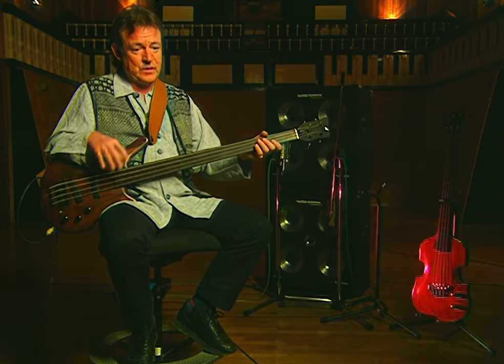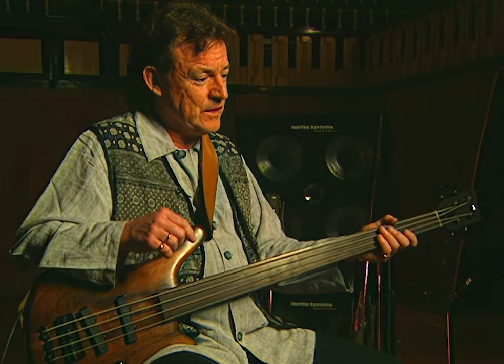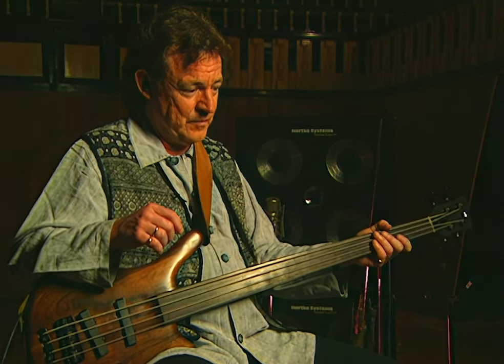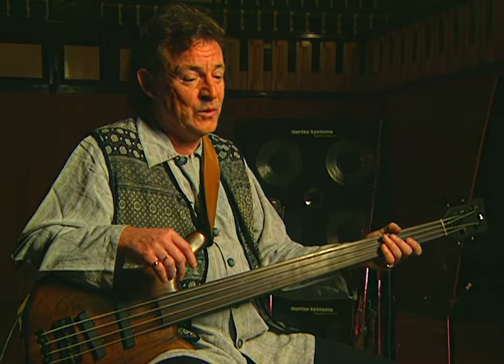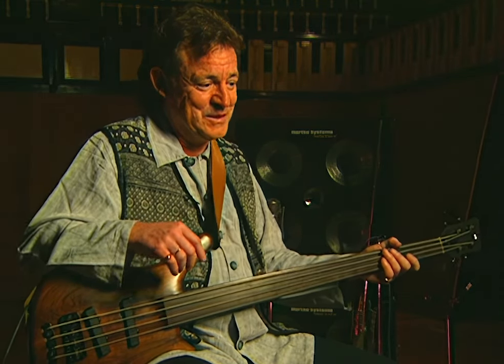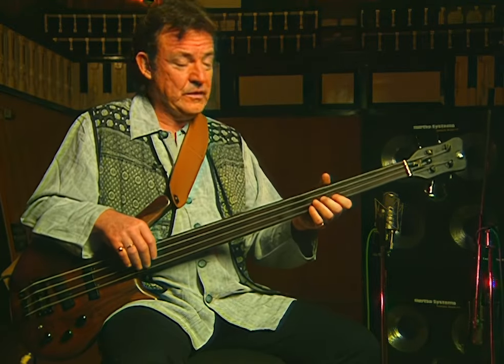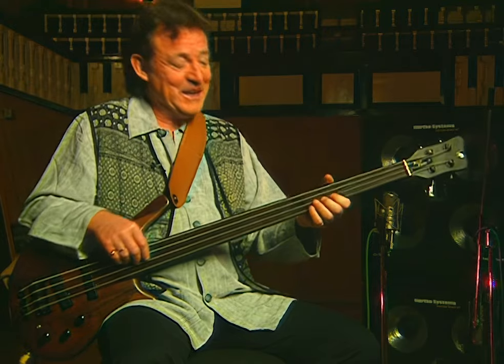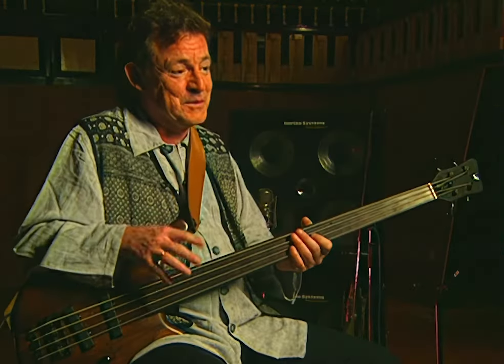Jack Bruce - I Wanted To Be A Jazz Bassist (The Cream Of Cream DVD, 1998)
Jack Bruce talking about his idols and ambitions as a bass player.
This clip is an excerpt from the instructional DVD "The Cream of Cream", released by Rittor Music in 1998.